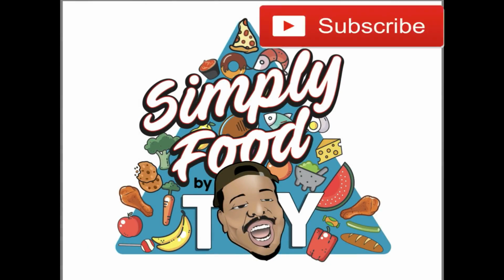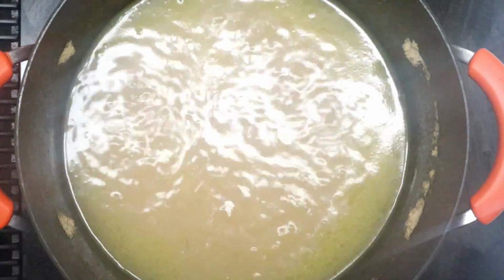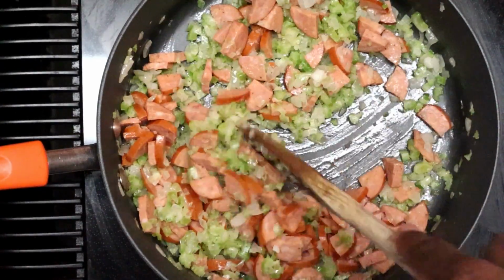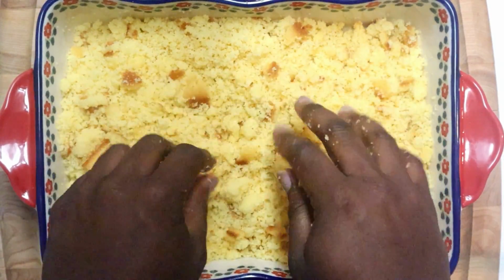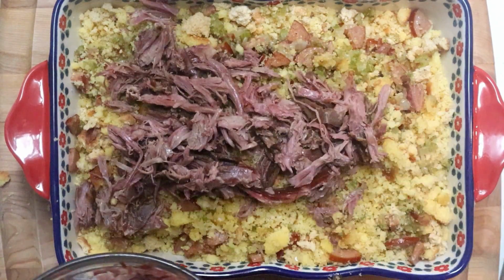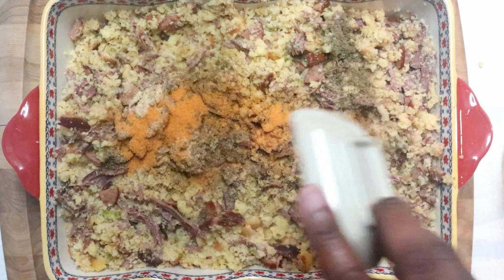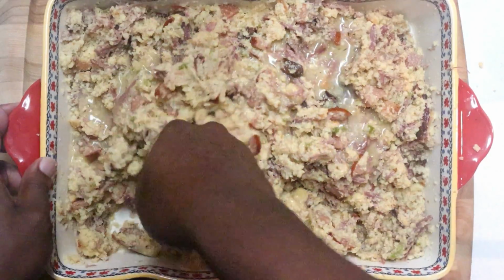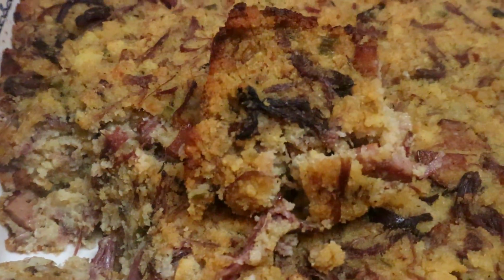Cornbread Dressing W/Smoked Turkey & Andouille Sausage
Amazon Wish List: